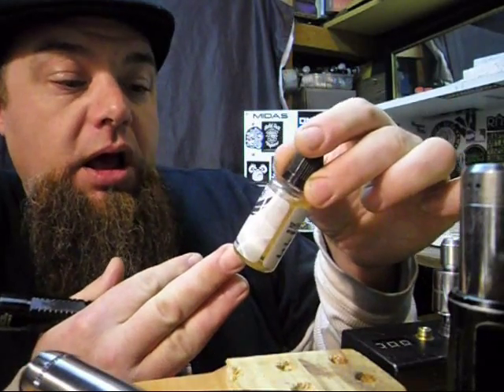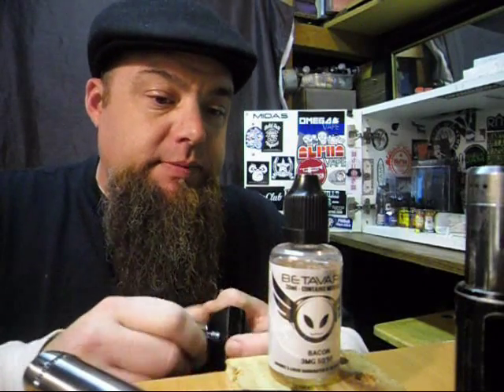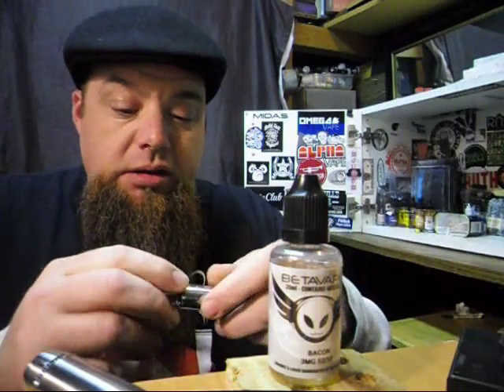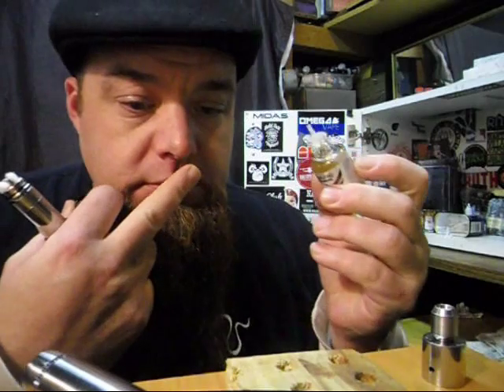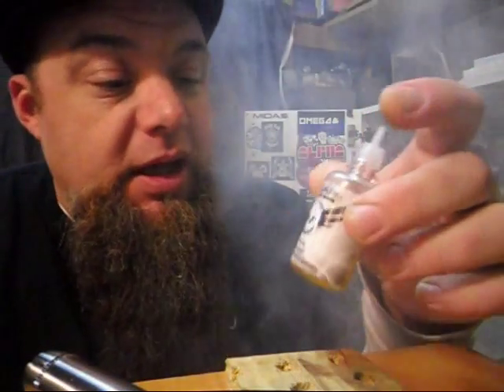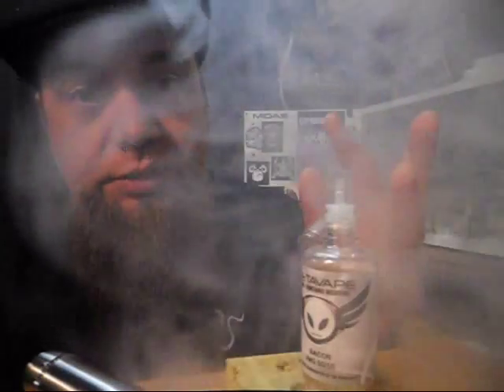Bacon flavored ejuice, by Betamorph/Betavape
Bacon flavored ejuice, by Betamorph
50/50 30ml
              BACONBACONBACON!!
It's bacon! No really, bacon flavored ejuice. These kind of juices are great for dieters, and those that crave a taste, but it's to much to eat.
well, look no further. Bacon vape is here. Dream about bacon? arteries clogged? can't wait for it to cook?

vape some bacon.. I did.

Not sure if this is novelty, or what. they do seem to carry many normal flavors, this is the one I picked.

So yea, bacon.
does it taste like it?

Kinda. it's greasy uncooked with a tad of burnt.. i like my bacon extra thick, with maple and pepper.. but that's just me.. it's ok. its novelty, yea? i mean, I take my bacon as seriously as the next guy, but this.. it kinda misses the mark, but I'm not complaining. it is what it is.
Bacon juice.

honestly, don't expect to much, but if you are ordering, and want to try something off the wall different, this is the juice for you.
cool logo, standard plastic bottles. yadda yadda yadda.

need some quick juice recommendations:
Doomsday Gourmet entire holo line, BALLISTIC VAPE praline dream, Epic Juice LLC wake n vape, Steam Juice golden road, vanilla sky, and the entire Smug Juice line for tobacco style. Happy Cloud Vaping makes a ozmosis nana nut that is fantastic! The Collection Vape Duffy. should get you started! got videos for all for all of them!

If you are a vendor, wholesaler or local store or craftsman and would like to see me do a honest reviews of your vape gear or juice, I would be honored. send me a private message or let me know in the comments.

Hermitwixx on instagram!
@WixxOC on twitter

and my reviews are for 18+ only, so if you are under, go watch some cartoons or something, thanks.